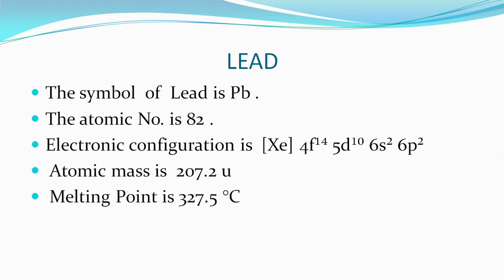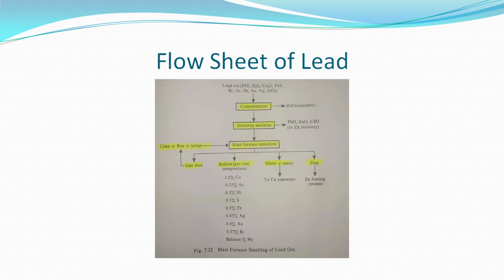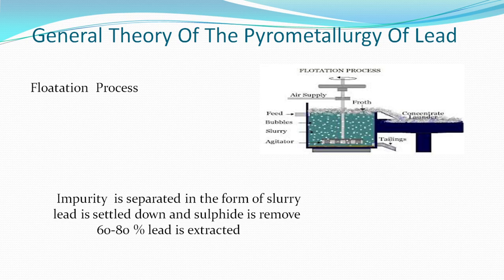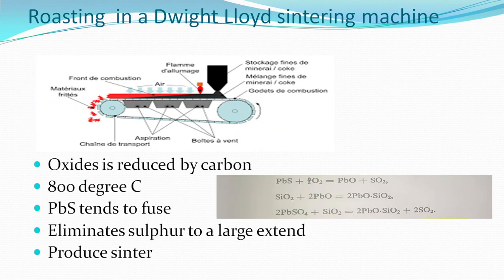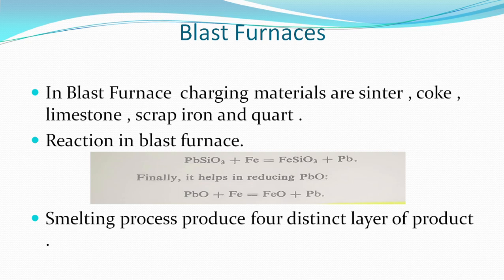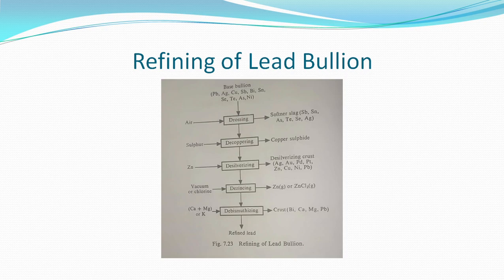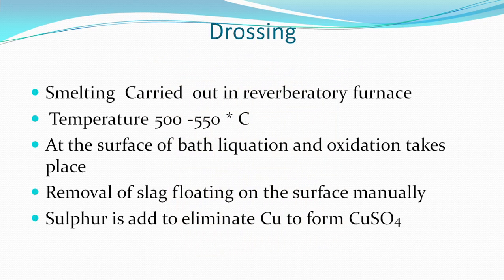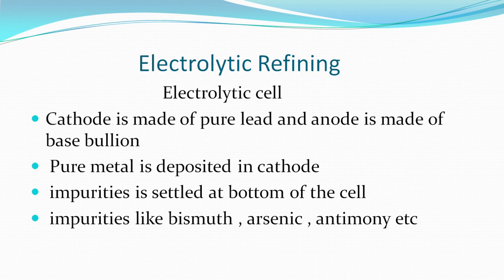EXTRTACTION OF LEAD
Lead has wide application in  many fields .It is used in battery , coil etc. Process of extraction is very long. First in crushing the ore in uniform size  . The ore of lead is Galena  (PbS) . Forth Flotation , sintering ,smelting in blast furnace is carried out . Finally refining in electrolysis process .